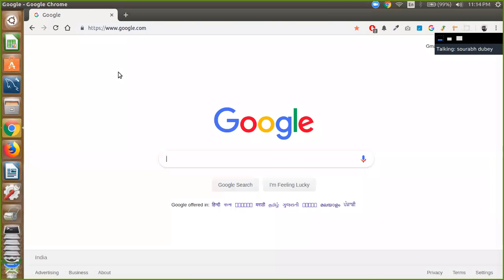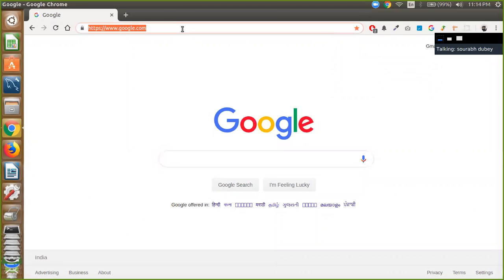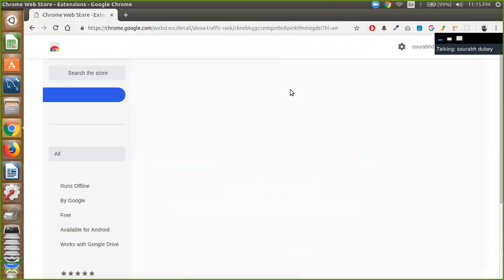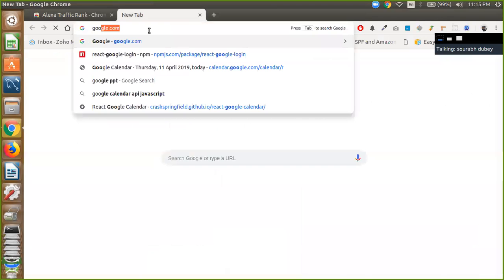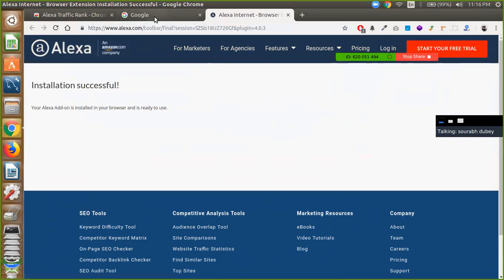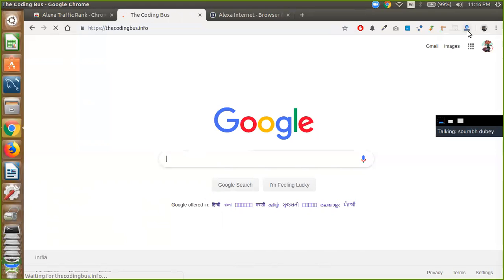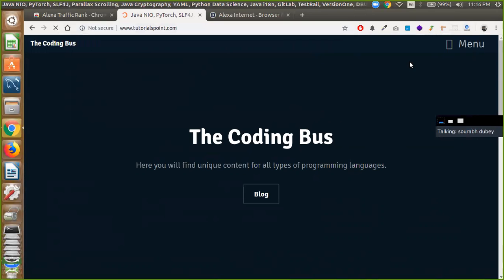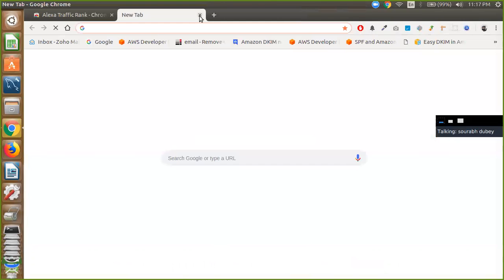How To Check Google Page Rank Of Any Website [ The Easy Way ]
How to know website ranking in google How to create an app for free using your mobile phone 2020

google pagerank checker
check page rank google webmaster tools
alexa page rank checker
page rank calculator
google pagerank toolbar
google website ranking
google ranking tool
facebook page rank checker
google ranking tool
pr quality
pagerank paper
cpr score
pagerank example
does google still use pagerank
pagerank calculator matrix
pagerank simulator
how to check your page ranking in google
calculate page rank
google public relations
failed to generate a valid hash for pr check.
pagerank button
how to improve pr quality of website
what is rankwatch
what is page rank
domain authority
calculate page rank
google public relations
pagerank calculator matrix
pagerank simulator
check website links
check external links on website
website ranking checker india
website ranking score
real time keyword ranking
what page on google
pagerank linear algebra
pagerank networkx
what is a pagerank for a web page quizlet
domain authority is a metric maintained by TheCodingBus